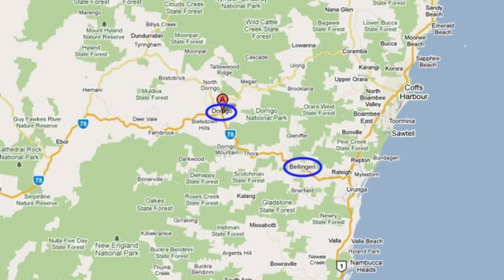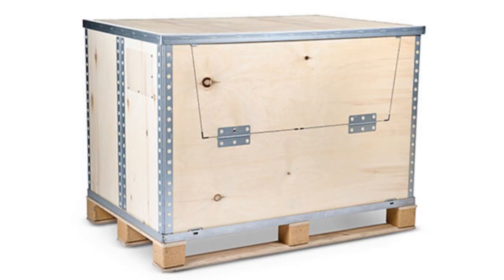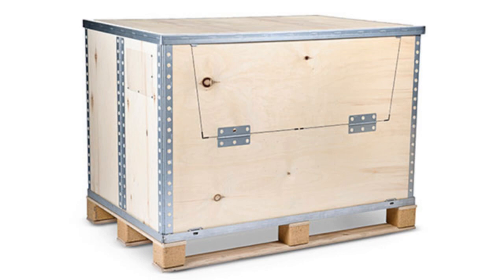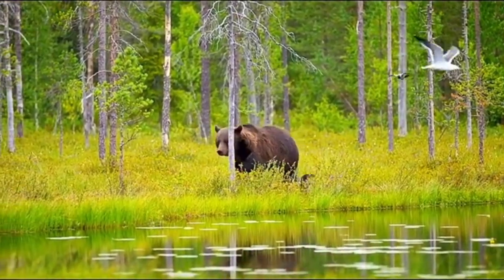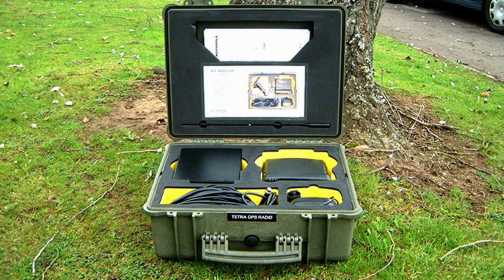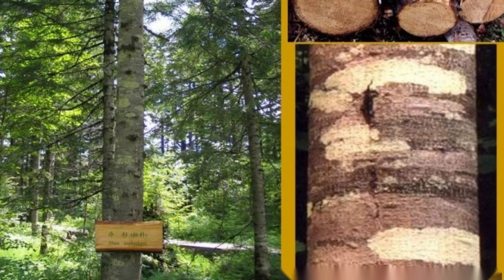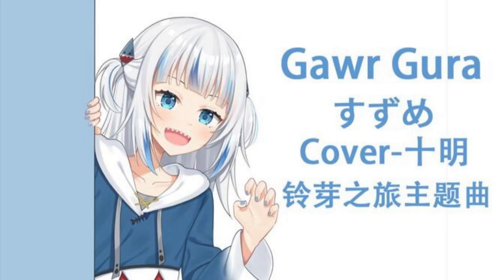Red squirrels use boxes set up by humans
This podcast discusses a four-year study examining the use of nest boxes by red squirrels in coniferous forest habitats.

The researchers placed two different sized nest boxes in coniferous forests with high-density red squirrel populations and monitored the red squirrels' use of the nest boxes, including reproduction frequency, number of pups per litter, sex ratio of pups, and pup survival.

The results showed that nest boxes provide important supplementary nests for red squirrels and effectively assist in the study of red squirrel population dynamics.

Although large nest boxes were preferred, this preference was not significant. The study also compared the differences between red squirrel nests in nest boxes and tree holes and found no significant difference in the number of pups between the two.